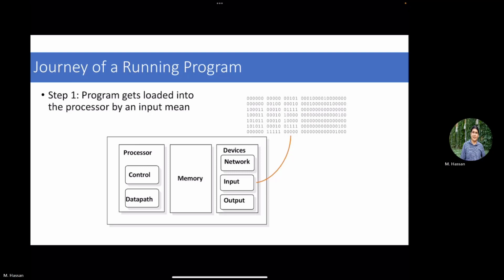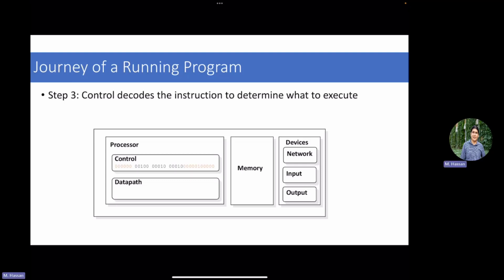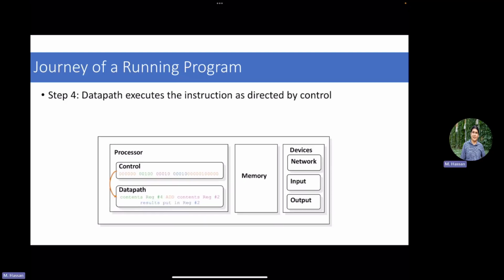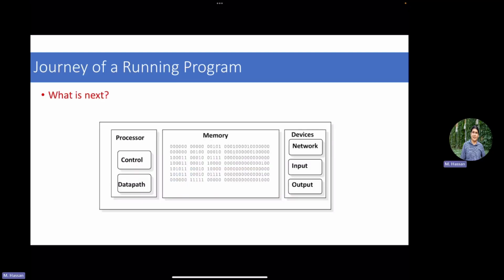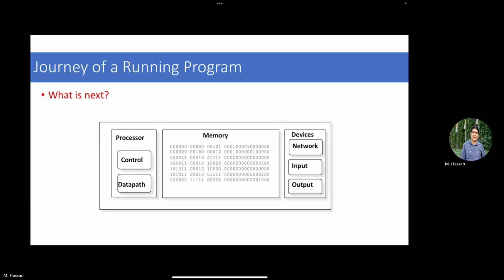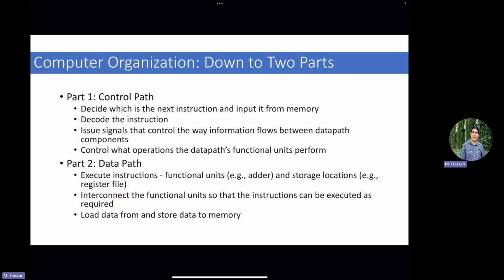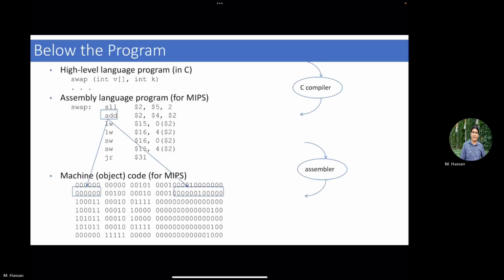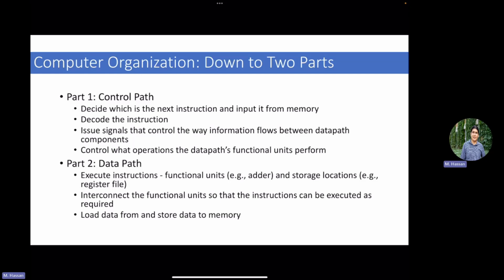Computer Architecture | (2) How Does A Program Execute?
How Does A Program Execute?